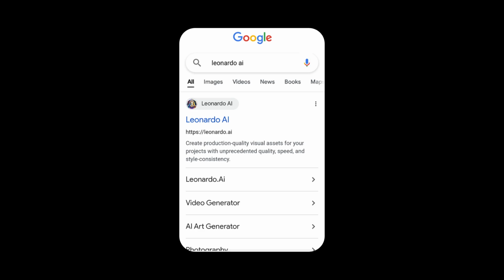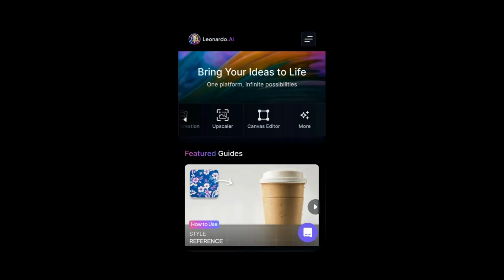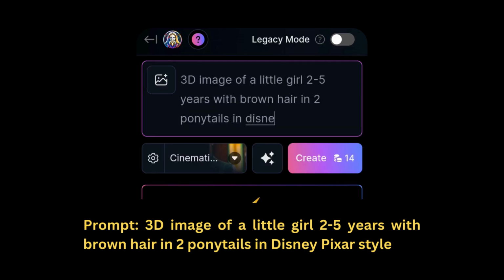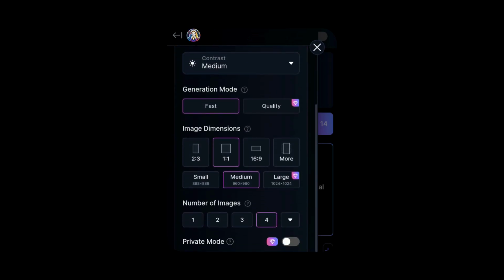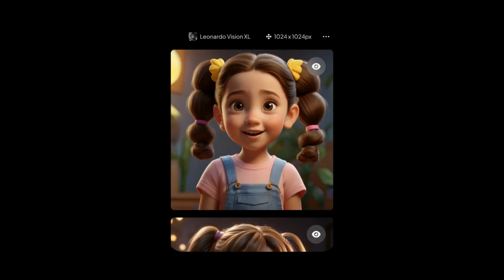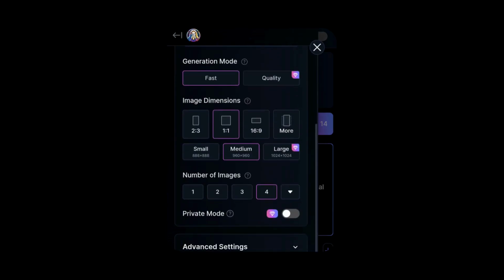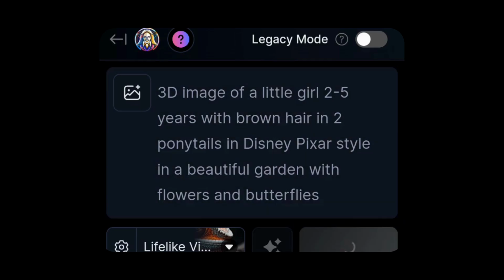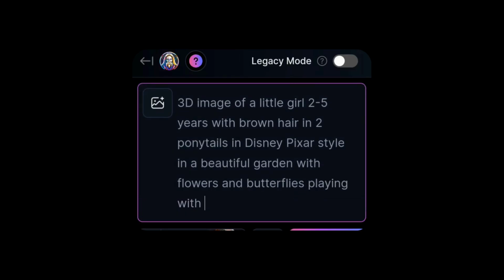Create 3D Animated Consistent Cartoon Characters Using AI For FREE Using Phone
In this video, I'm going to teach you how to create amazing 3D characters step by step using only your phone.